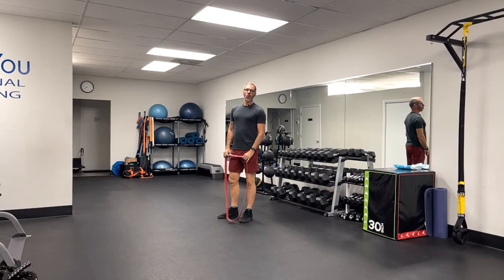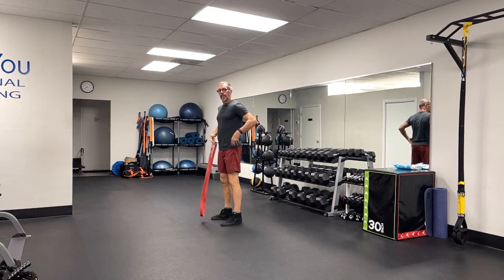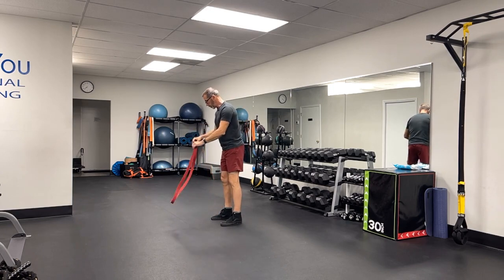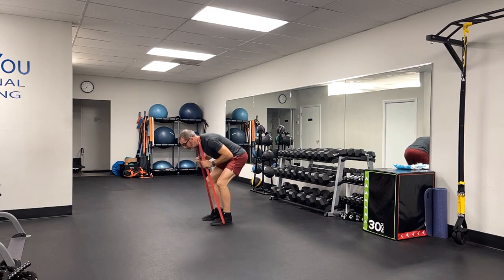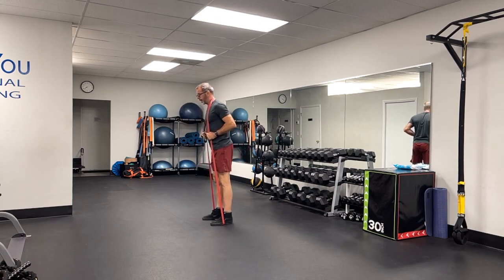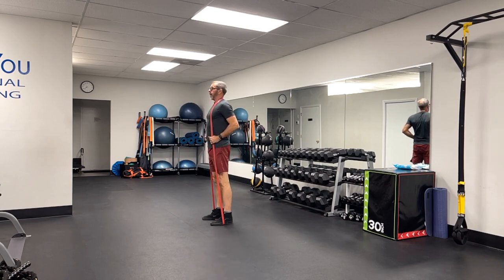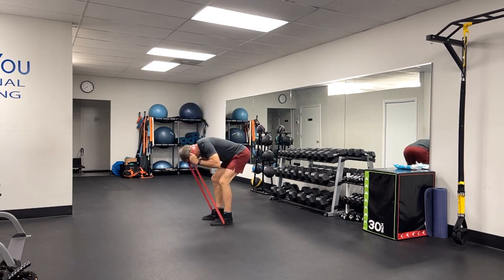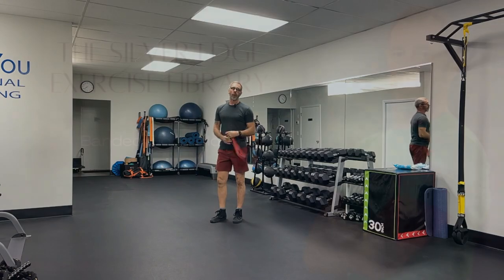Banded Good Morning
The banded good morning is a great warm up exercise to get the posterior chain firing.